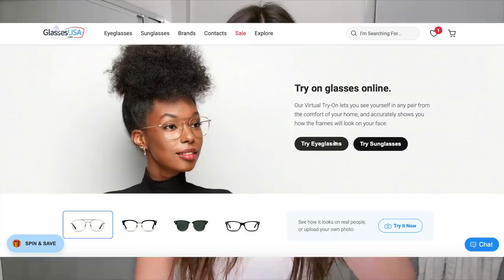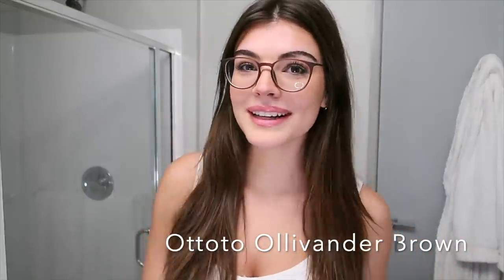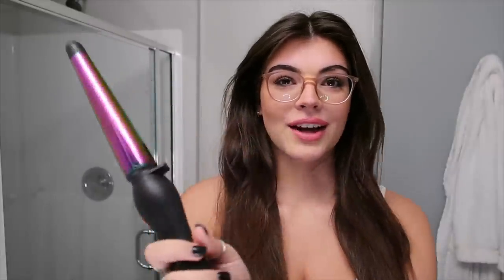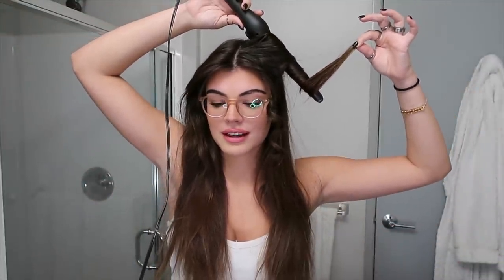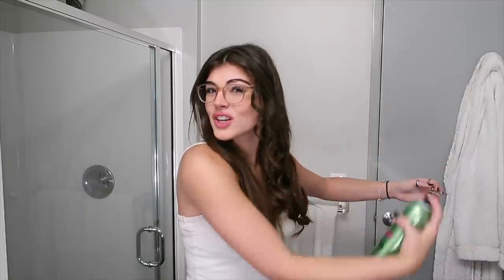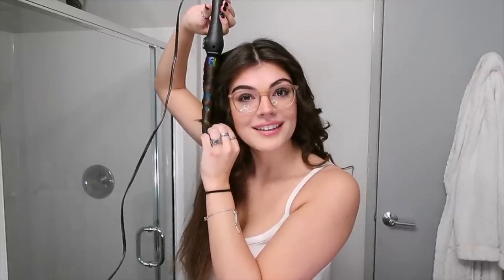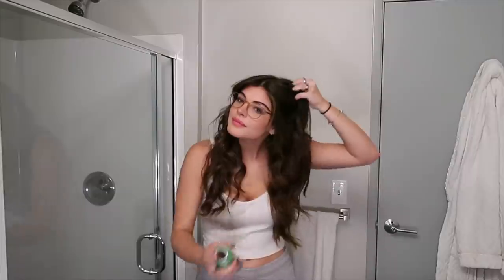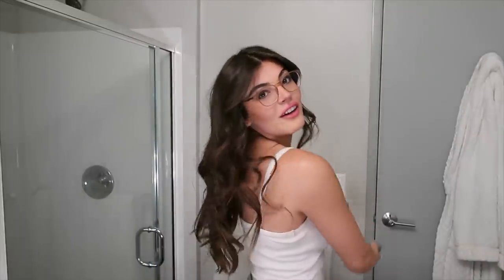how i curl my hair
Flexible spending account (FSA) is applicable on all prescription eyewear and contact lenses.

Curling iron: INFINITIPRO BY CONAIR Rainbow Titanium 1.25-Inch to 3/4-Inch Tapered Curling Wand

Blow dry brush: Revlon One-Step Volumizer Plus Hair Dryer

All the Love Always,
Steph